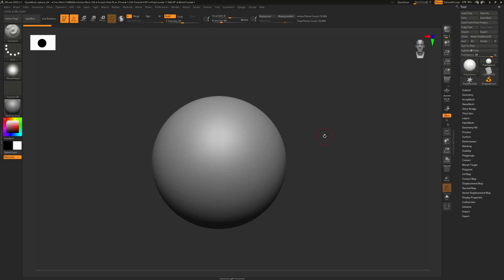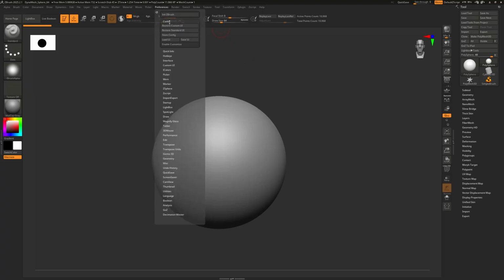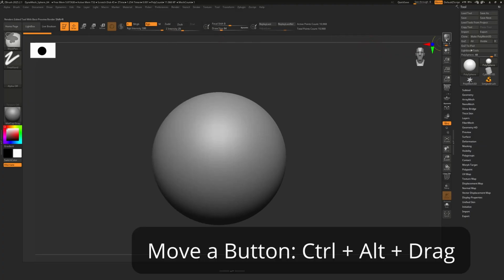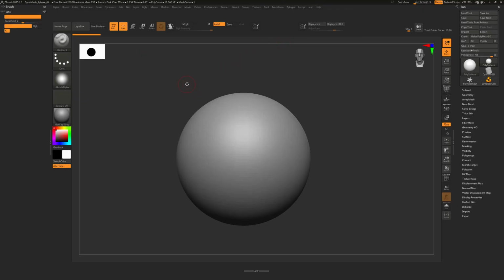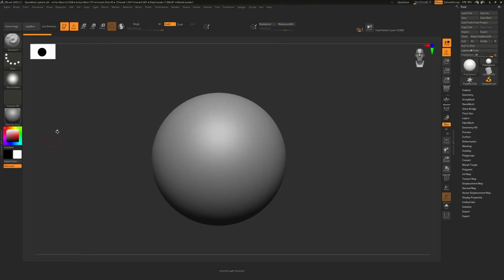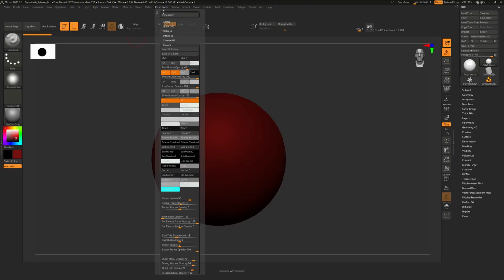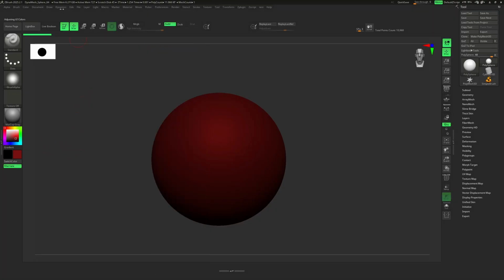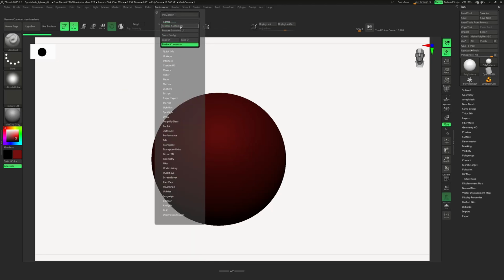ZBrush Basics07 How to set up a Custom UI